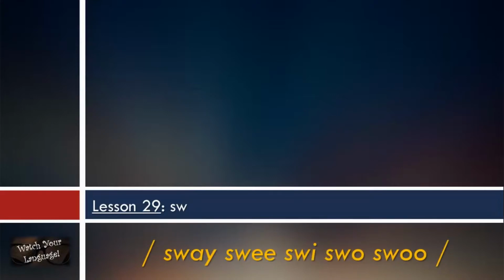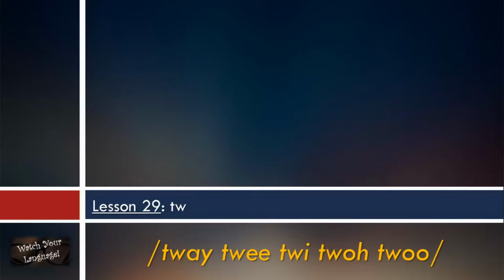Lesson 29 (SW & TW)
Get swept up twice in these combinations! Enjoy!